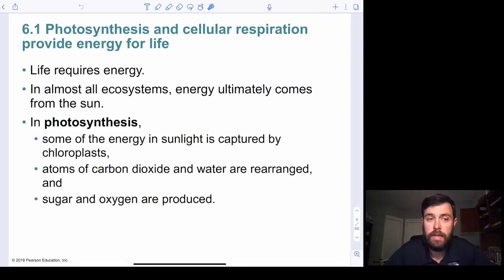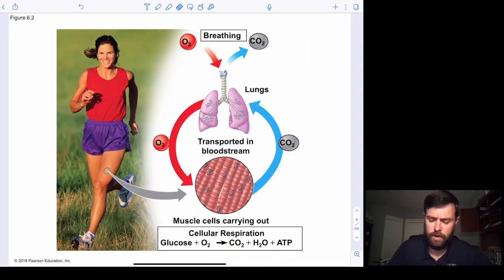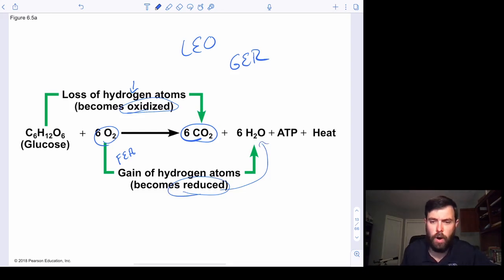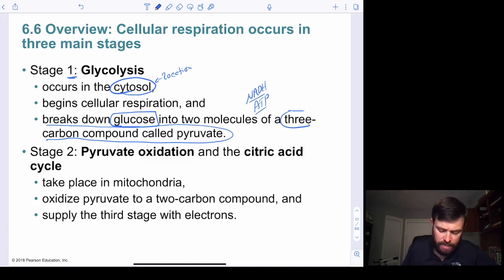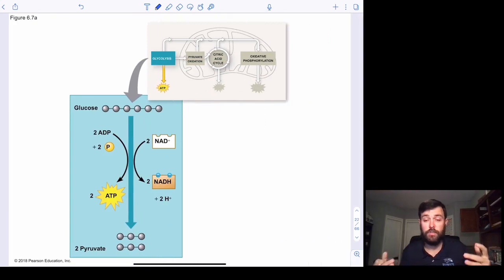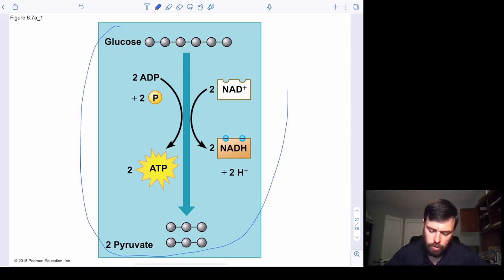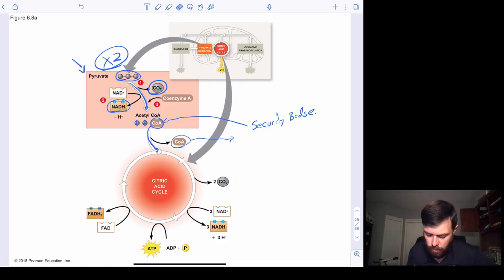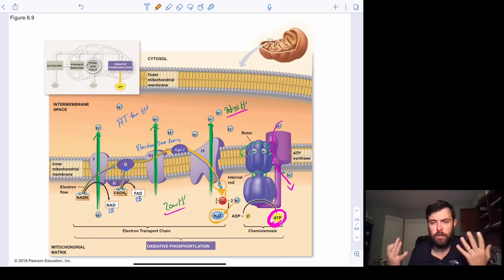Cellular Respiration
Notes that cover all three stages of cellular respiration.